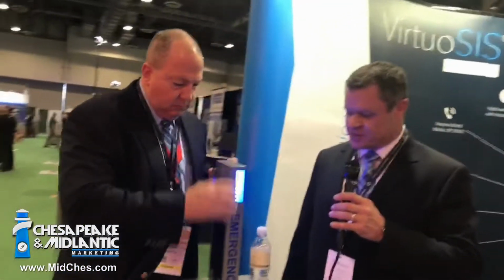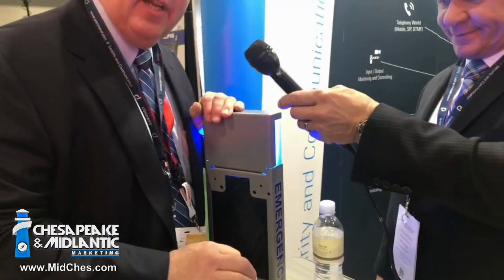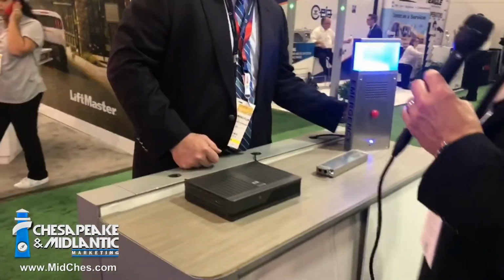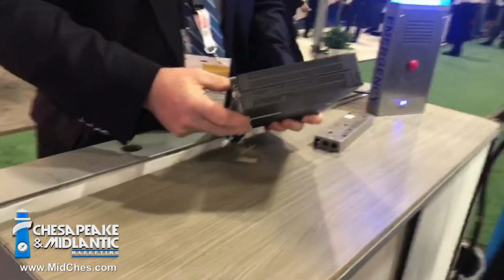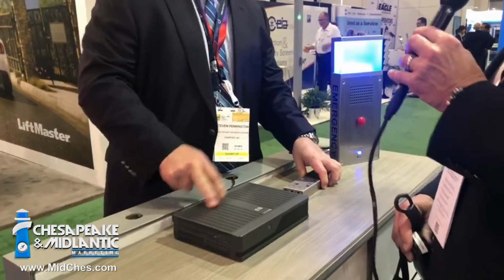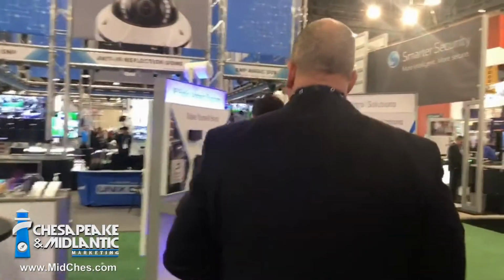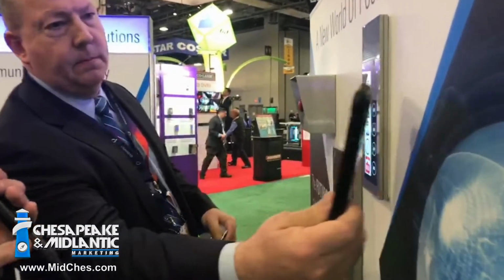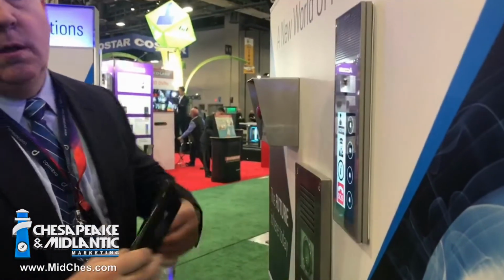New Solutions from Commend Intercom at ISC West 2018